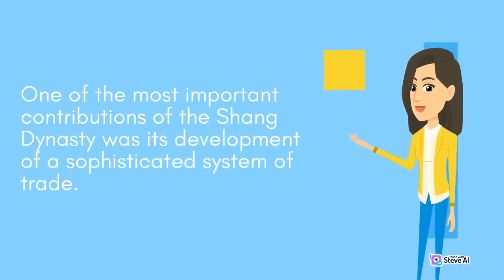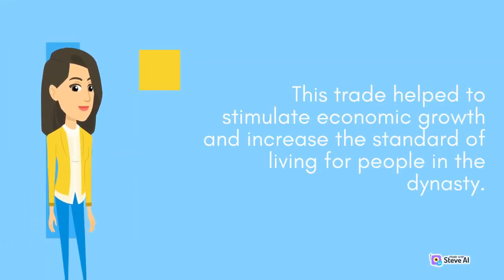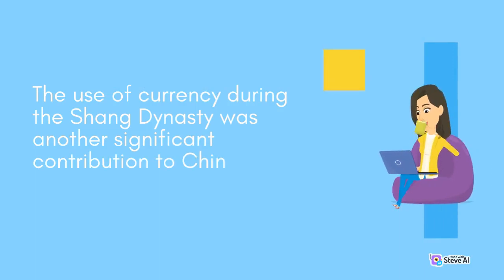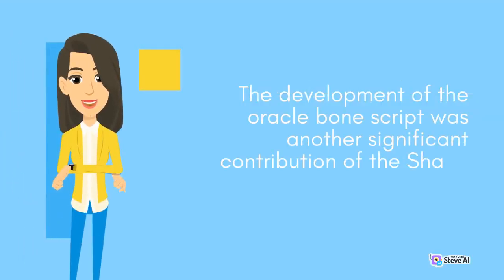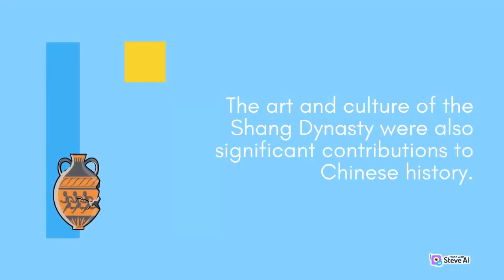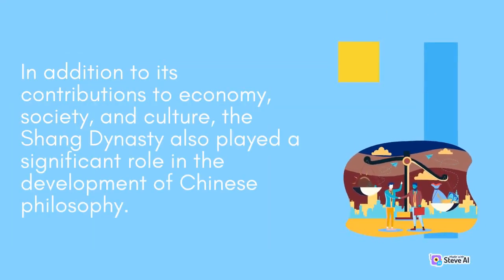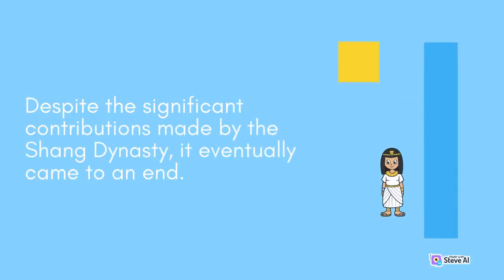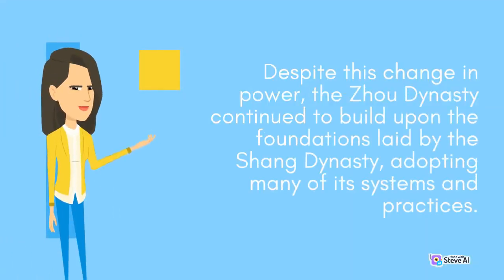Shang Dynasty and its contribution to Chinese history and economy | Part 2 | Unique World History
One of the most significant contributions of the Shang Dynasty was its advancement in agriculture. During this period, the people of the Shang Dynasty made significant progress in cultivating the land and improving agricultural production. The use of irrigation systems and plows made from bronze allowed farmers to grow more crops and increase their yields. The development of silk production also played a crucial role in the economy of the dynasty, as silk was highly valued and used in trade.